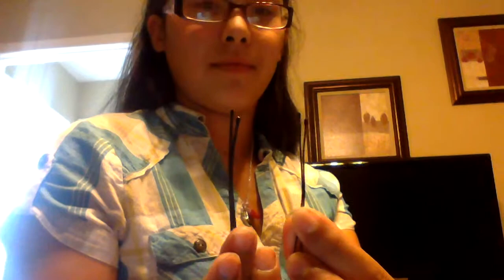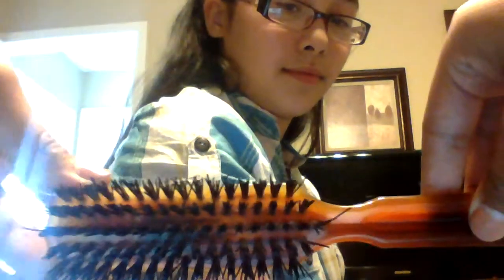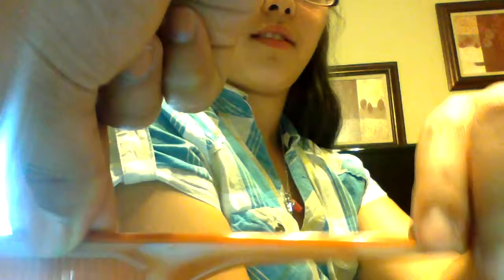fashion hair tips with me 2 u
today Maria and Fiona will be doing a braided heart as a hair design